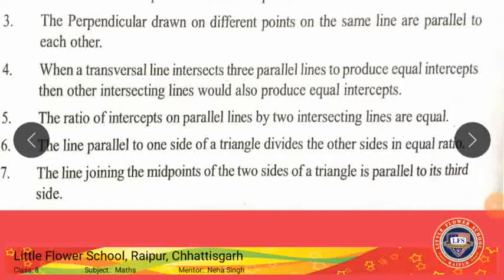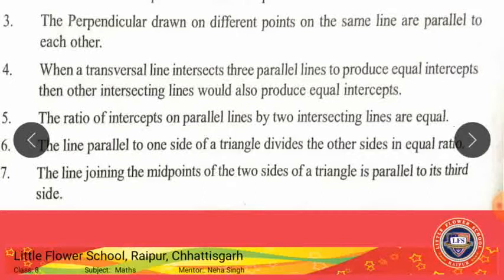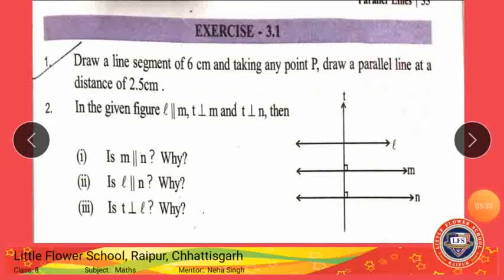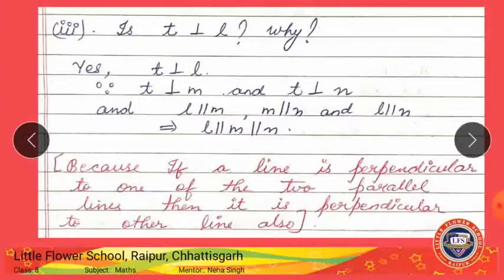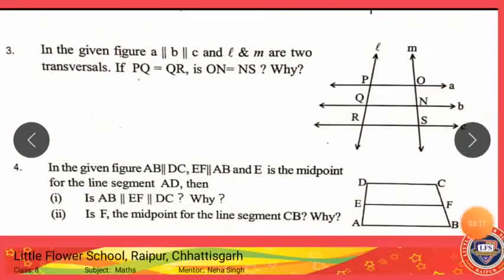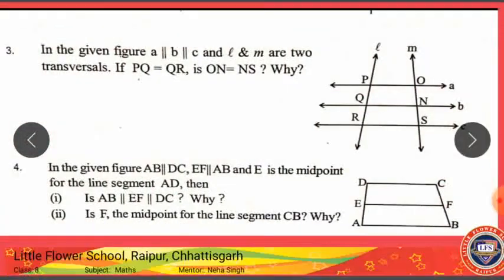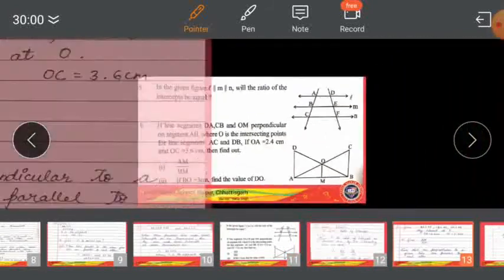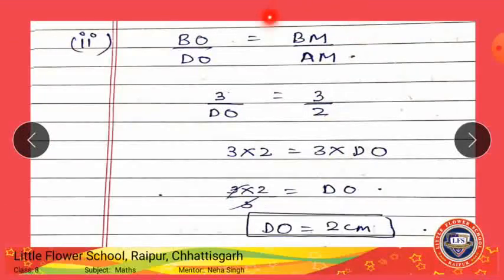Class 8 Ch 3 Part 2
Questions on parallel lines and intercept..